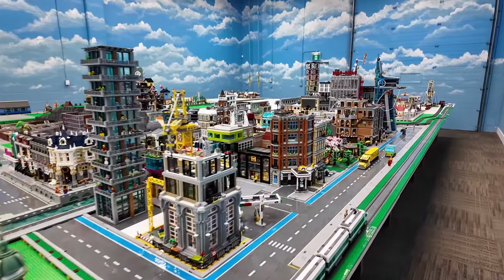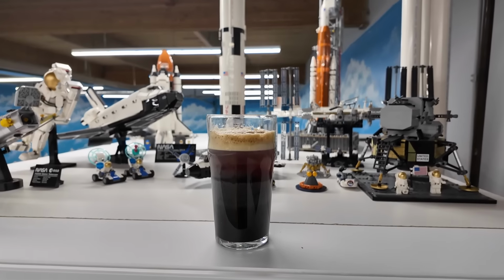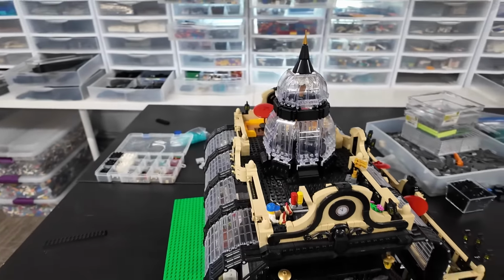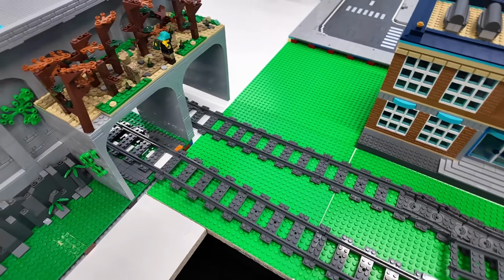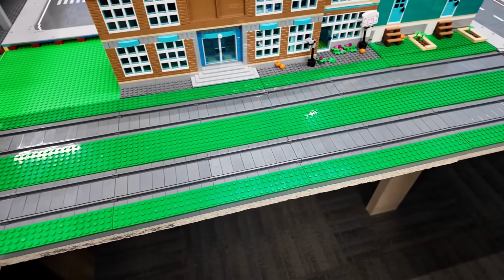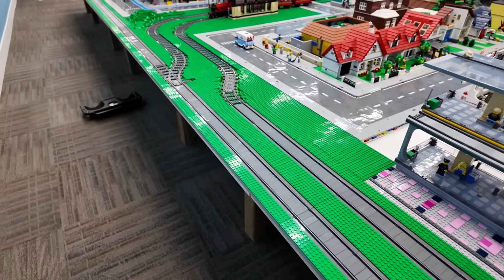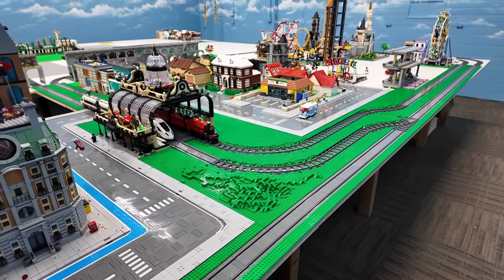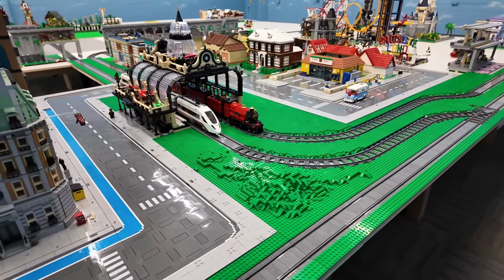LEGO City Update | Train Station Expansion, Tracks, MILS Plates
In this LEGO city update I continue working on the train track and station in the residential area. The train track did not look good at all... now it's embedded in the MILS plate and looks way better! I love the Studgate train station set... but the strange 2 stud separation between the tracks really bothered me! So in addition to fixing up the train track I also modified the train station!